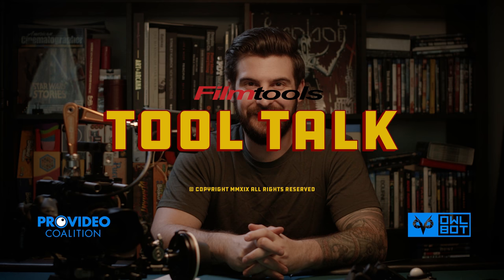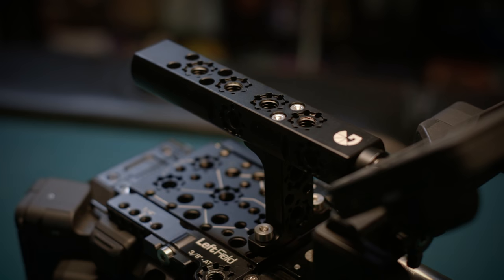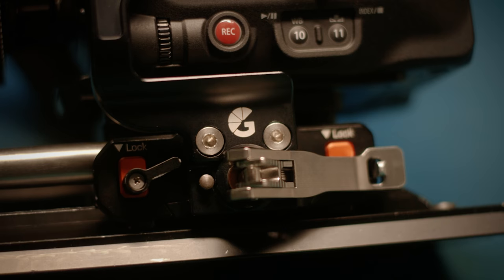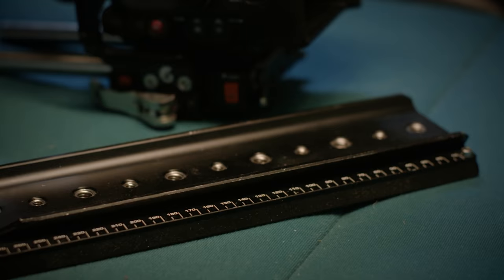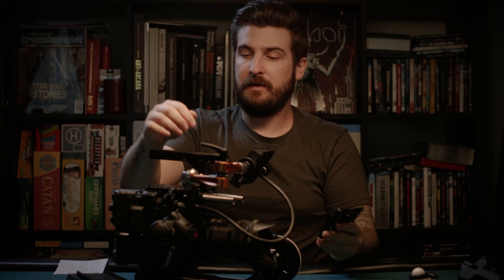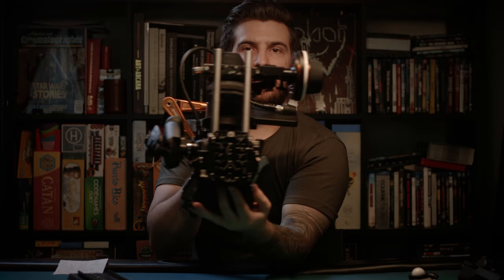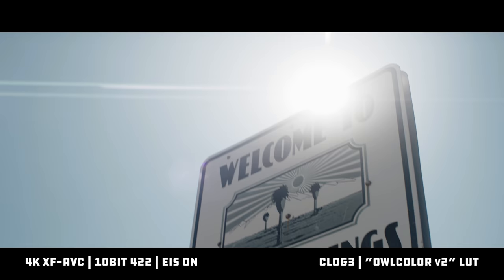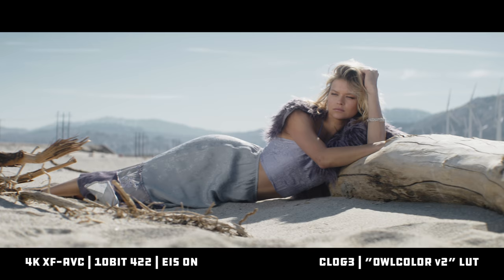Bright Tangerine C500 Mark II Cage // Tool Talk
Join Kenny for a spirited review of the new Bright Tangerine C500 Mark II cage!

*This cage will also fit on the newly announced C300 Mark III!*
Review by Kenny McMillan (@kwmcmillan) for ProVideo Coalition (@provideocoalition) and Filmtools (@filmtools)